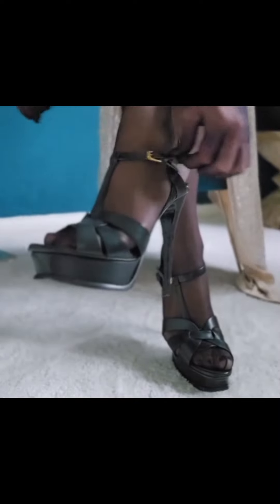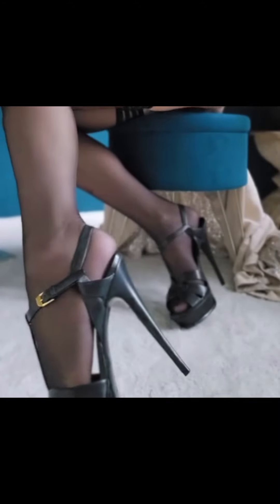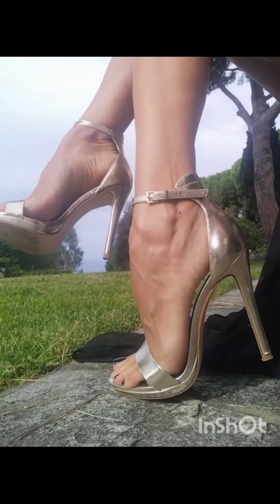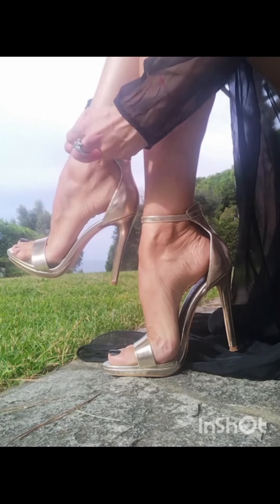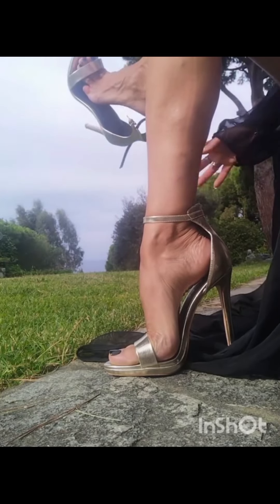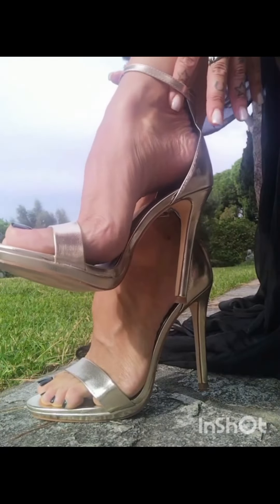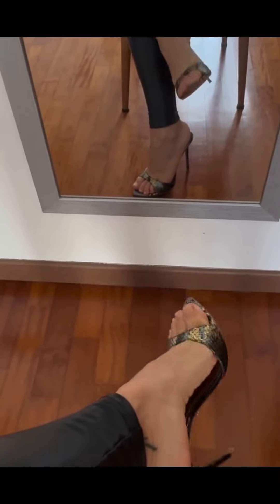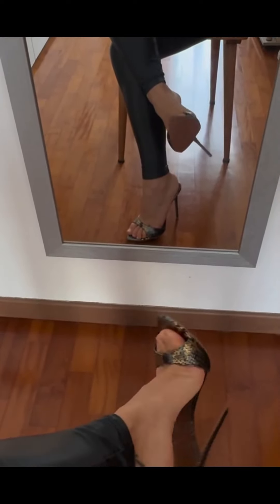The Most beautiful Papular stiletto high heels sandals for womens stiletto #2024